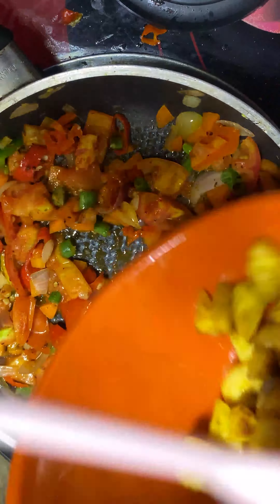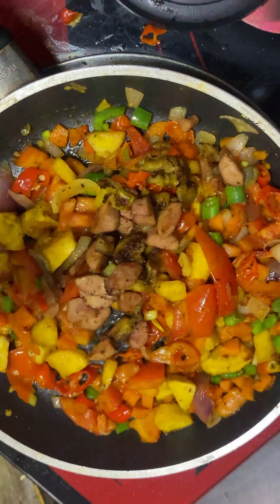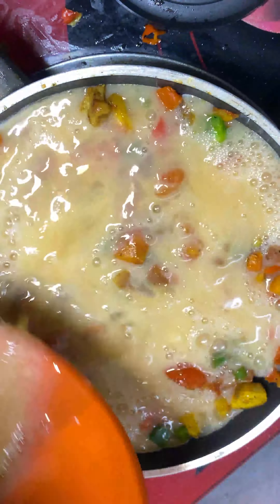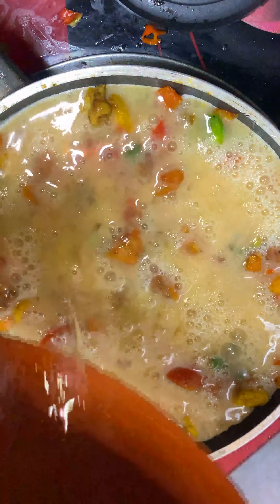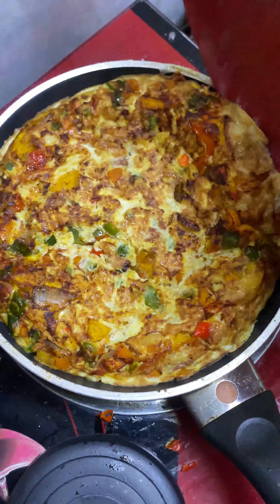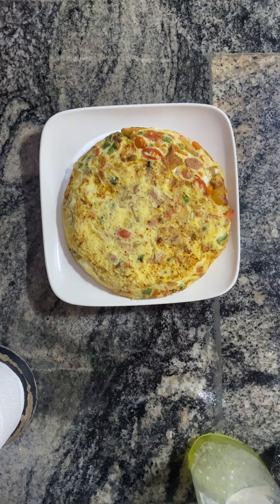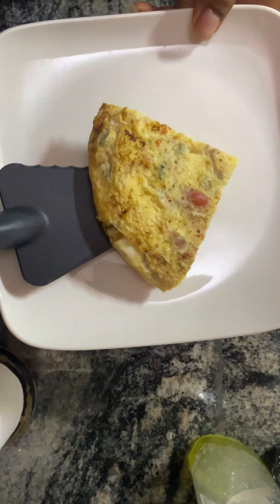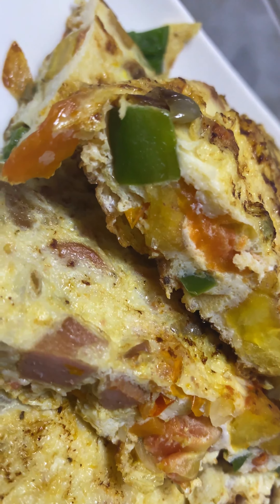Fritatta in a minute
Here is another basic meal from "For Food Only"...